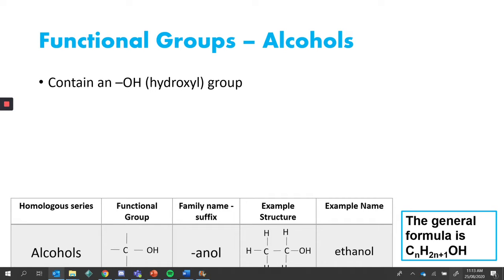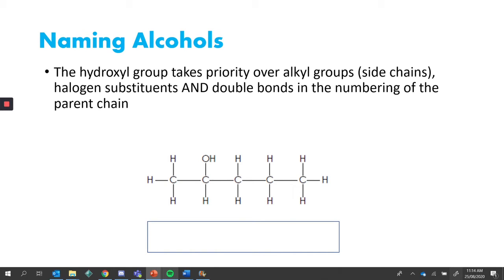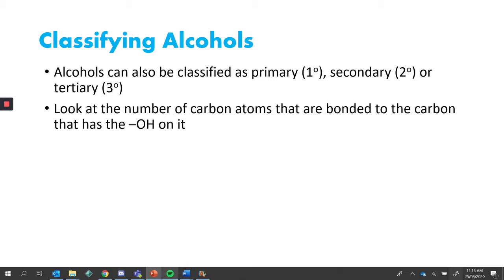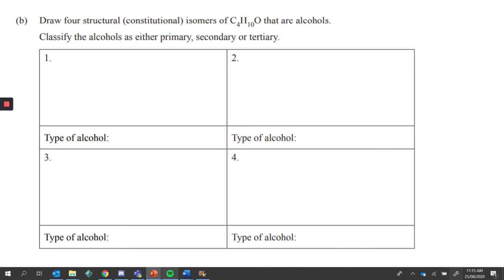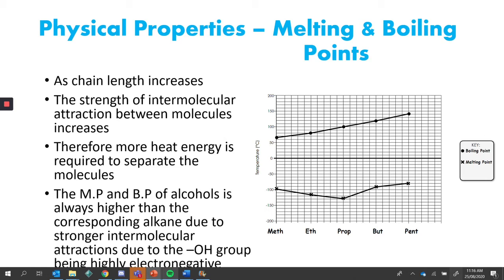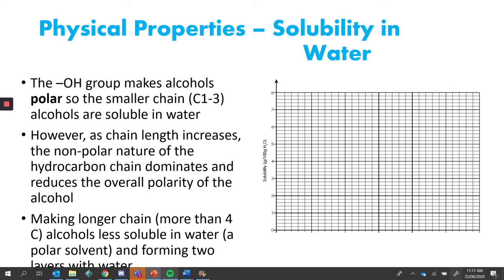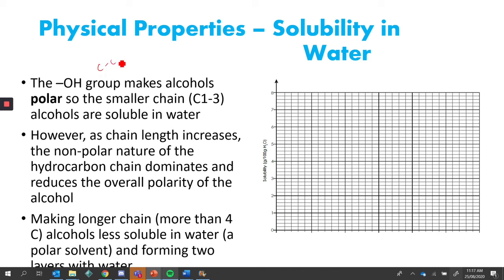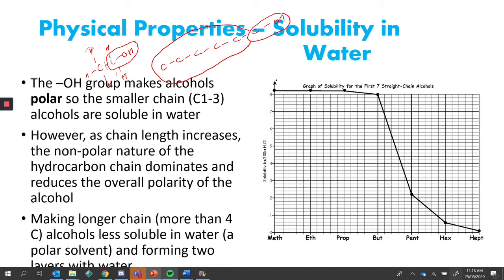(5) Organic Chemistry (AS 2.5) - Alcohols part 1